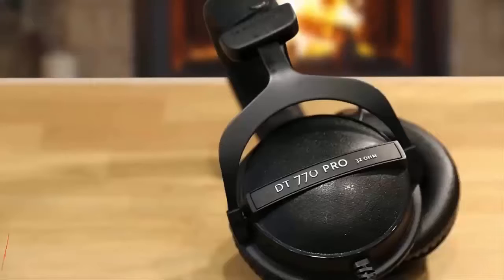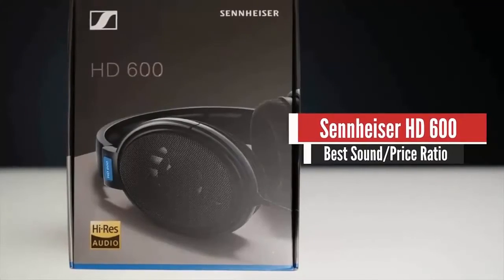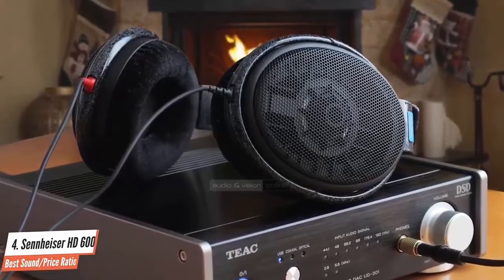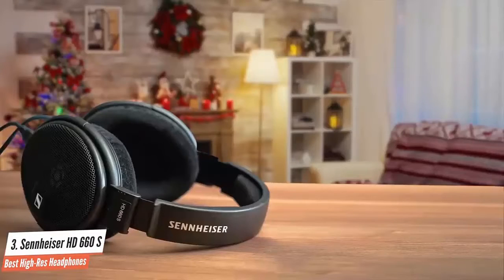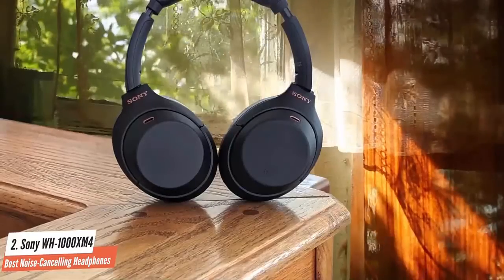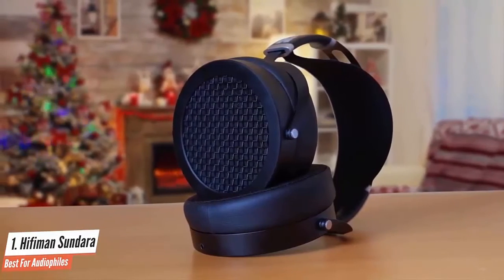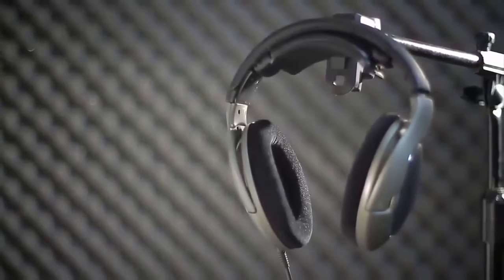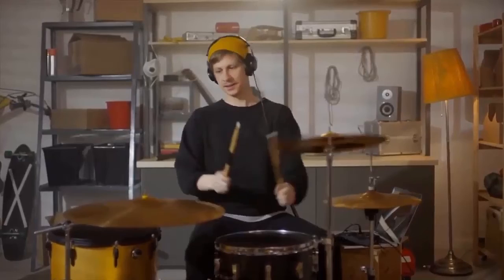2021 Review Sony WH 1000XM4 & Top 5 Best Headphones Overhead of 2021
2021 Review Sony WH 1000XM4 & Top 5 Best Headphones Overhead of 2021

► Links to Best Overhead Headphones 2021 we listed in this video:
► 1. Hifiman Sundara
► 2. Sony WH-1000XM4
► 3. Sennheiser HD 660 S
► 4. Sennheiser HD 600
► 5. beyerdynamic DT 770 PRO